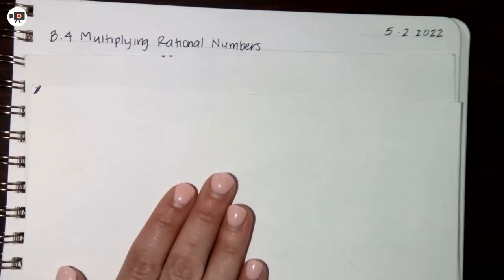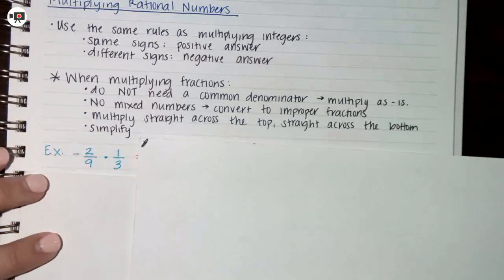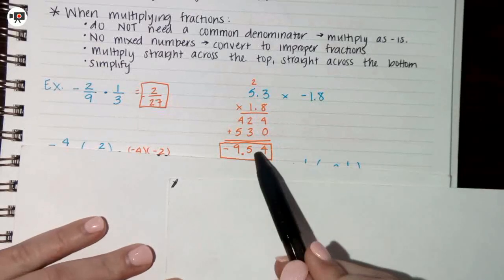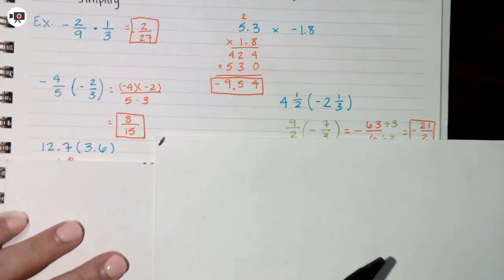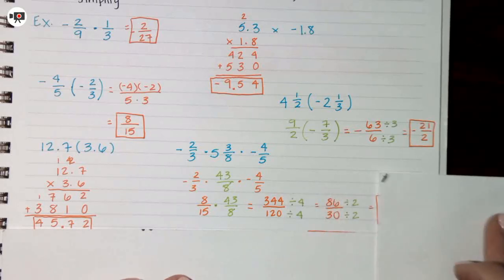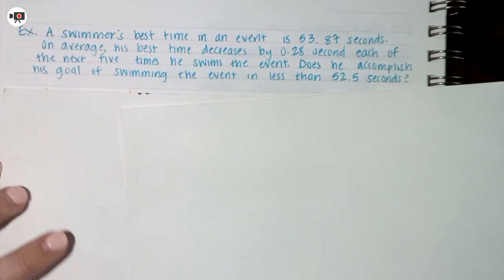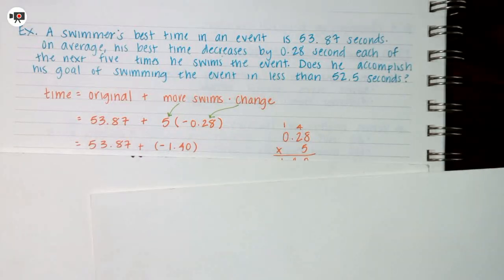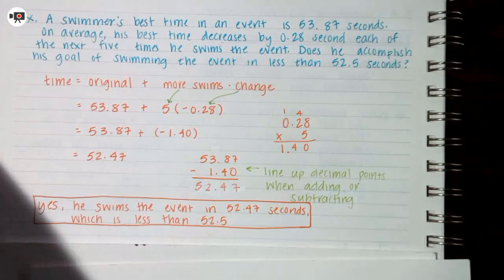B.4 Multiplying Rational Numbers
6th Grade: B.4 Multiplying Rational Numbers